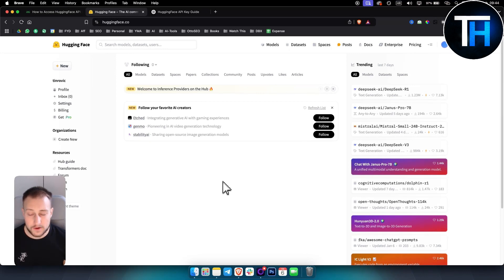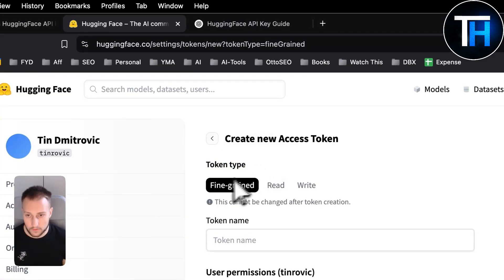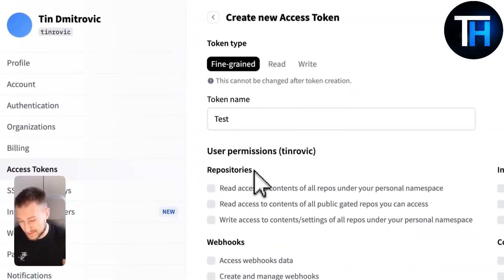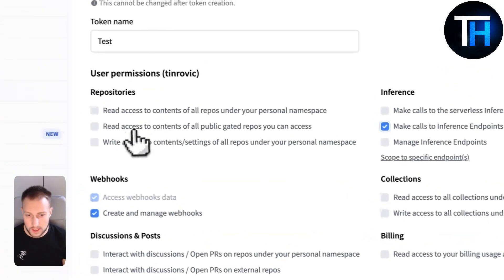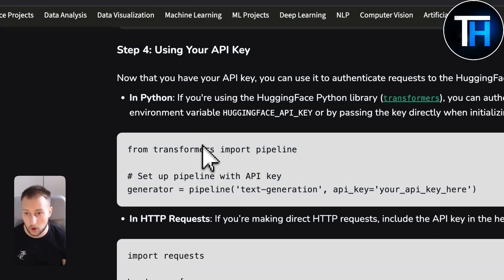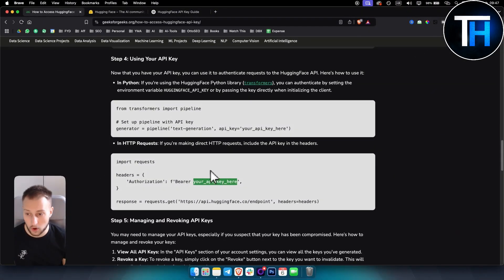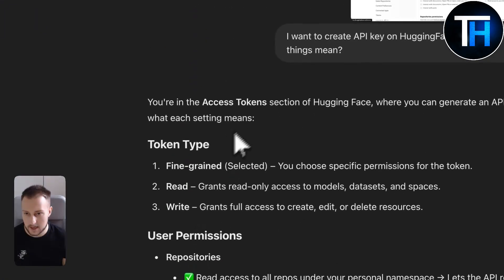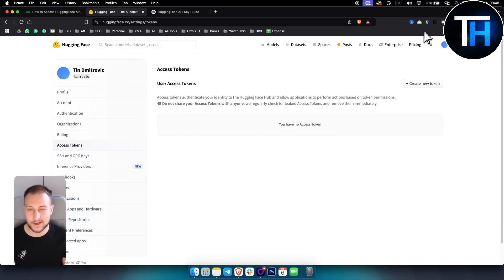How to Create HuggingFace API Key (2025)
In this video, we guide you through the process of creating a HuggingFace API key in 2025. Whether you're a developer or someone looking to integrate HuggingFace's powerful models into your projects, this step-by-step tutorial will show you exactly how to generate your API key, set it up, and start using it. We cover all the necessary steps, explain any important considerations, and provide tips to ensure a smooth experience. By the end of this video, you'll be ready to start working with HuggingFace's vast collection of AI models.